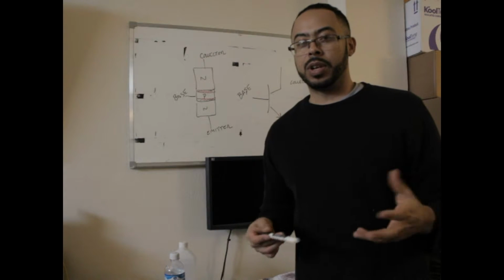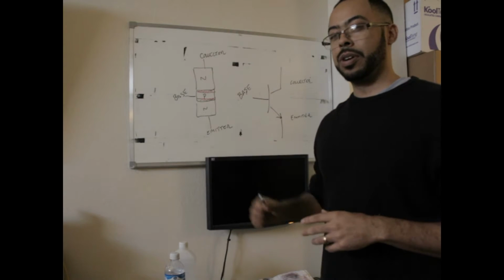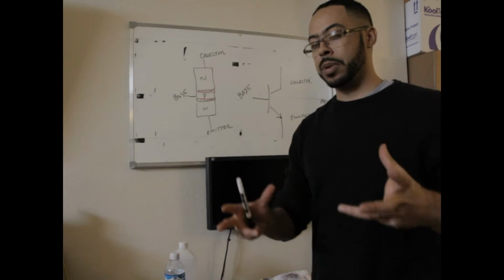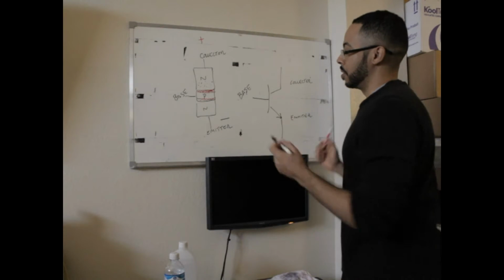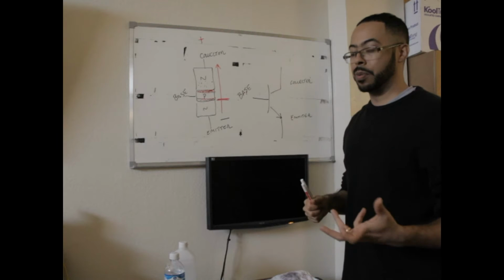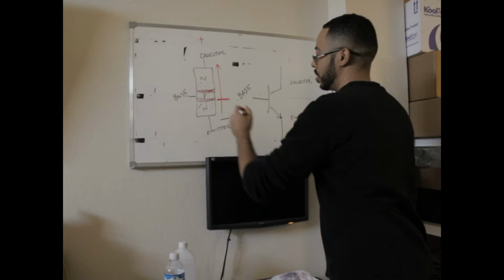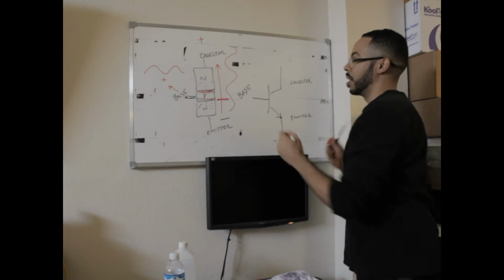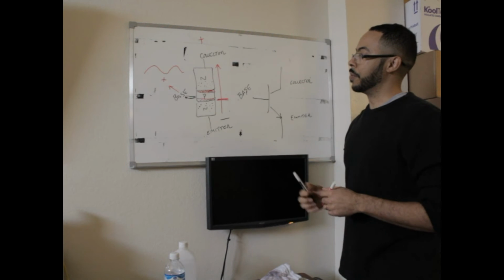Digital Bytes: The NPN BJT Transistor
A basic walkthru on the basics of BJT transistor science.